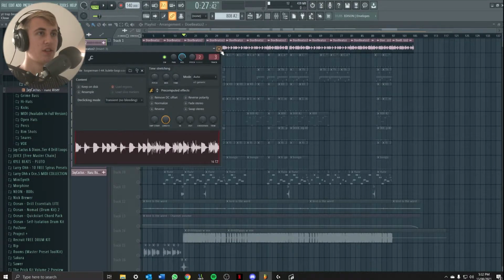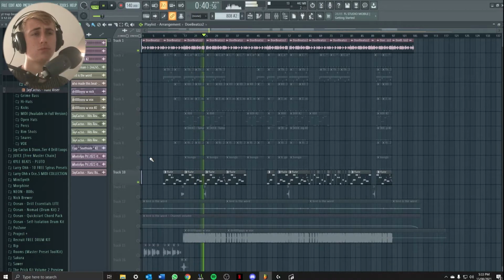How To Make Ukulele Flute Trap Rap Beats - Beat Critique Ep. 1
Hey guys really hope you enjoyed the video!

Big thanks to DoeBeatzz for the amazing sample!